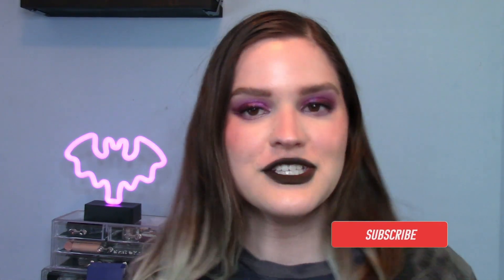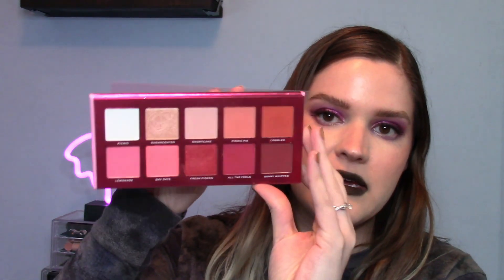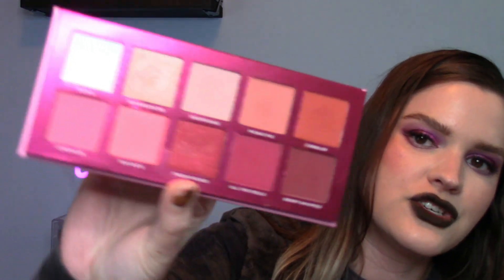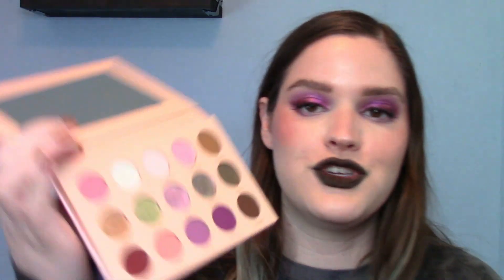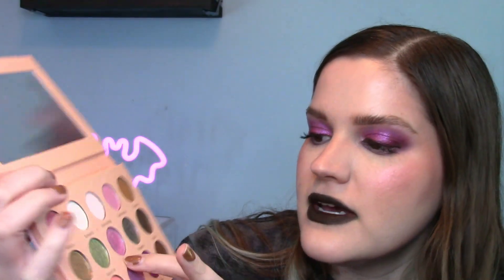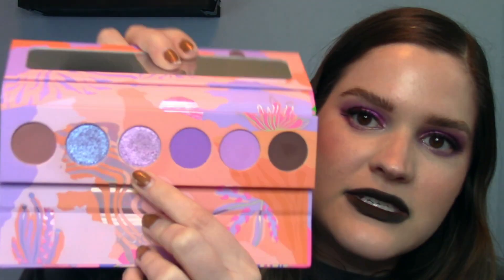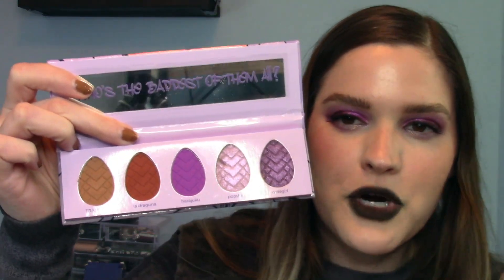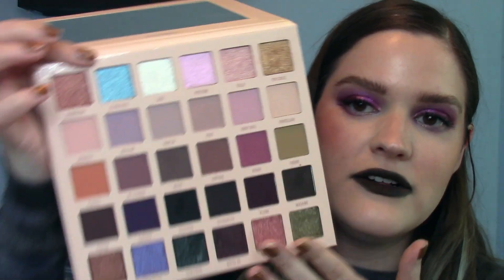Valentine's Day Eyeshadow Palette Recommendations 2024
Hey, everyone! It's almost Valentine's Day! I was feeling in the mood for red, pink, white, and purple shadows and wanted to share my current favorites with you! Let me know what you're planning to do for Valentine's Day!

Makeup I'm Wearing:
Smashbox Radiance Primer
Revlon Candid Foundation
Urban Decay Up All Nighter Concealer
Adept Bronzer Gianni Palette
Adept Ghoulight Highlight Palette
Saint Luxe Clear Brow Gel
KVD Go Big or Go Home Mascara
BH Cosmetics Paradise Refresh Setting Spray
Kaleidos Lip in shade Agave topped with shade Mahogany
Ace Beaute Aura Palette